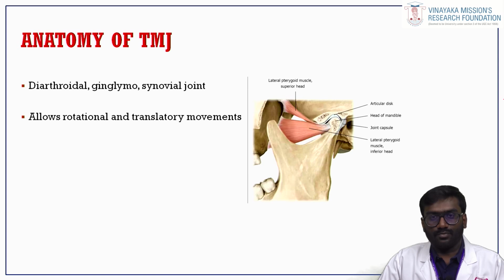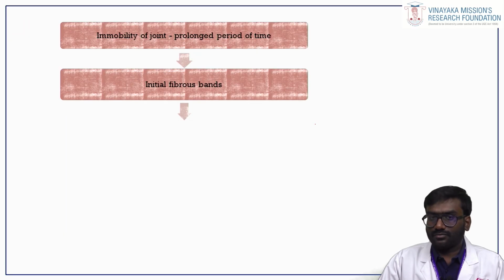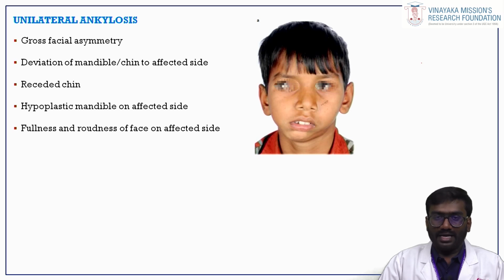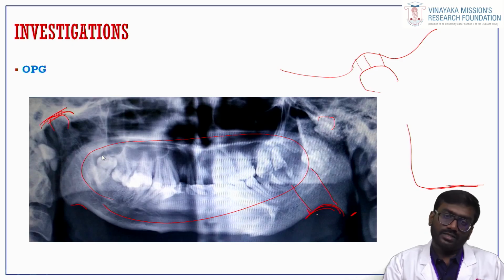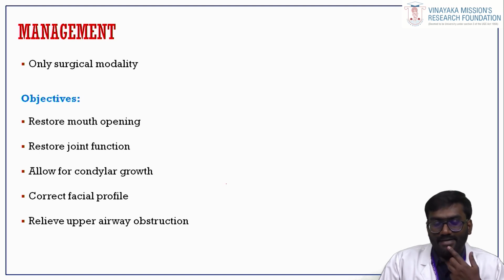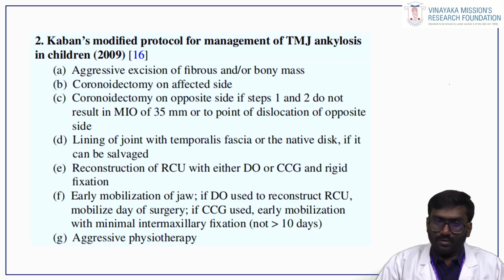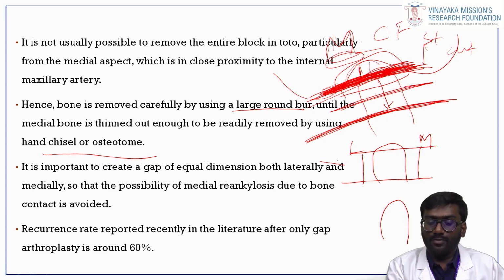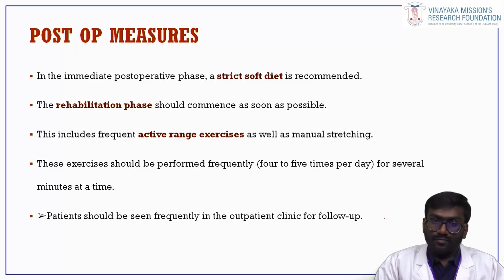Temporomandibular Joint Ankylosis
Dr Pavithran  -  Department of Oral and Maxillofacial Surgery